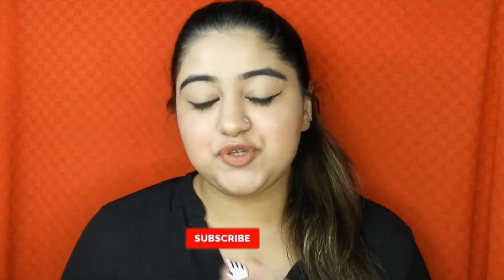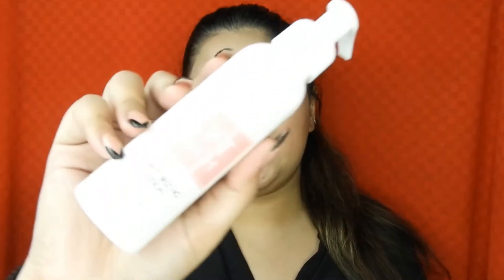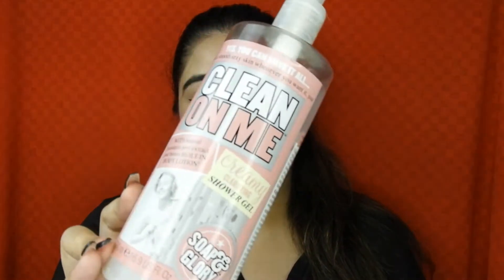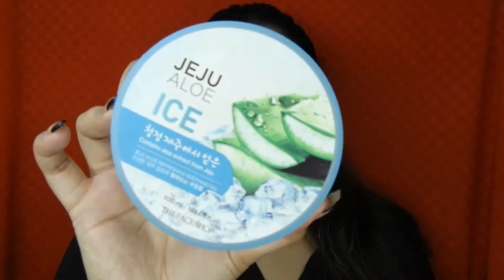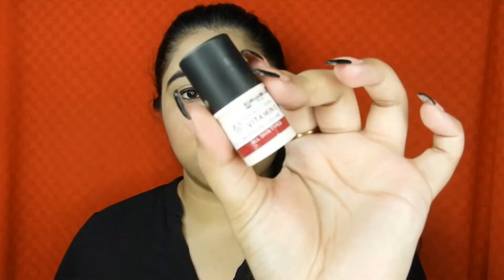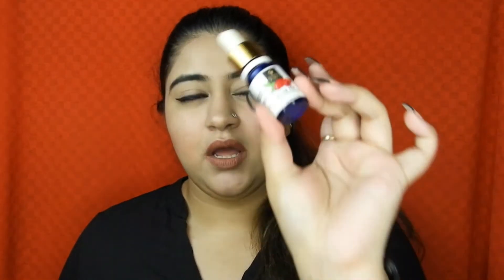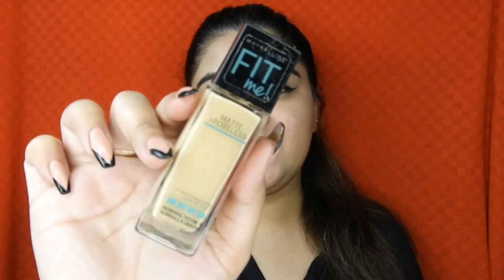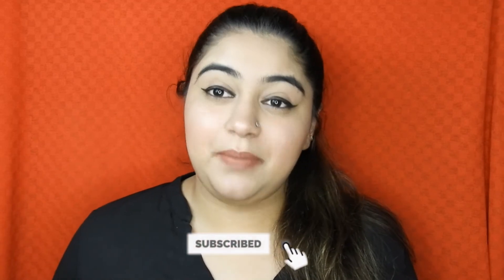MY QUARANTINE EMPTIES||Kanika Kapahi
Hey my lovelies I hope you guys are doing absolutely fantastic❤️
So this video is all about my quarantine empties and there are a lot of skincare,bodycare and makeup❤️
I hope you guys will enjoy this video and do let me know your thoughts about this video❤️

🌺GET TO KNOW ME LITTLE MORE🌺

MUCH LOVE
XOXO